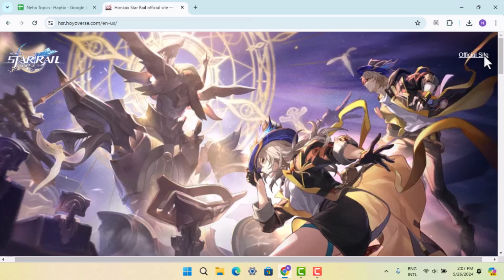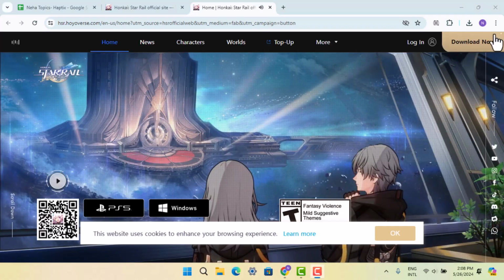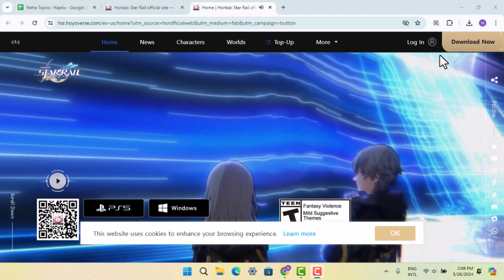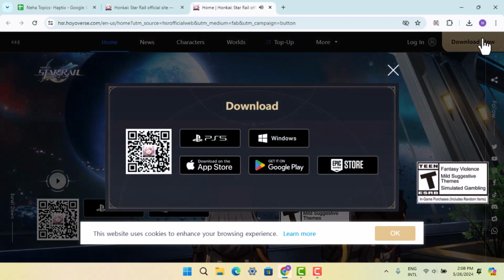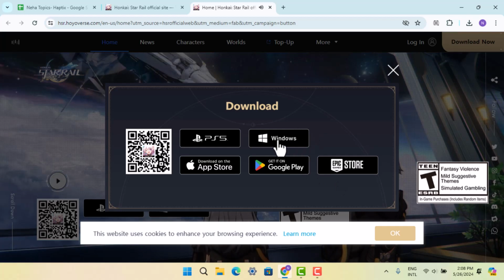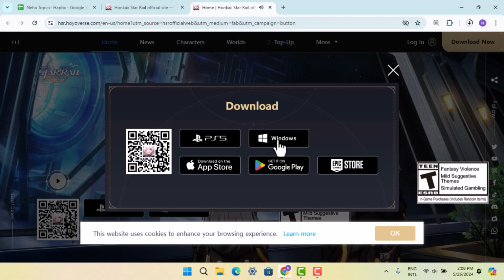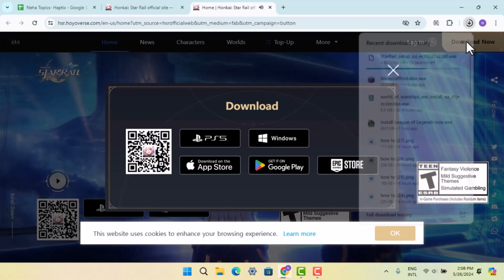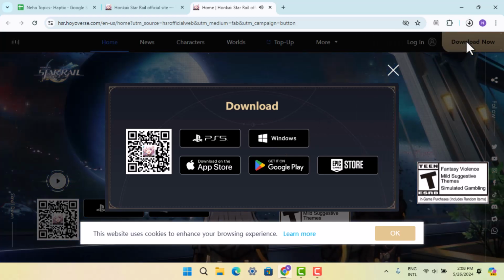How To Download And Install Honkai Star Rail On PC Laptop !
This Video Is based on How you can Download And Install Honkai Star Rail On PC Laptop.

Chapters / Timestamps
0:00 Introd
0:12 Install Honkai Star Rail On PC Laptop
1:02 Outro